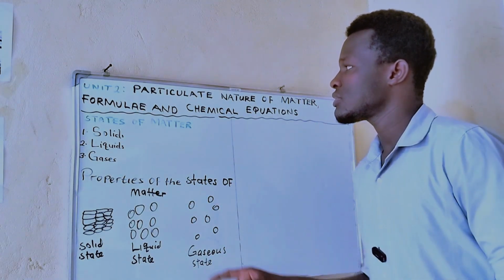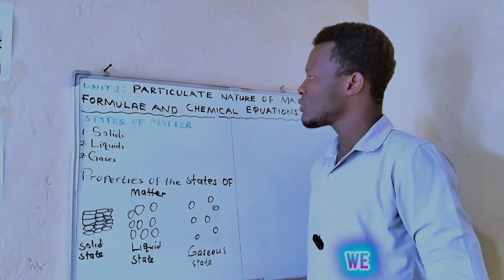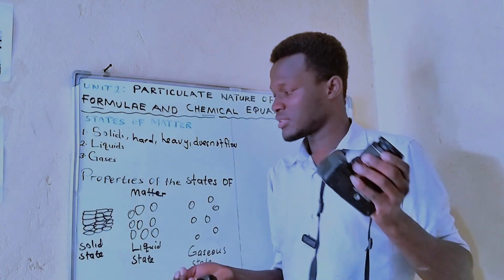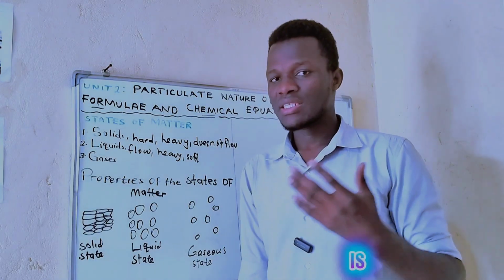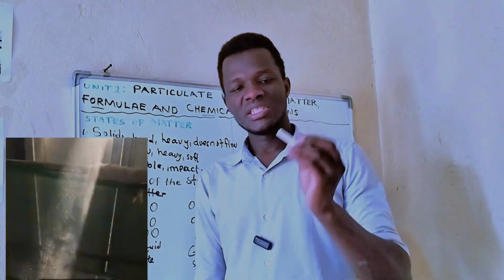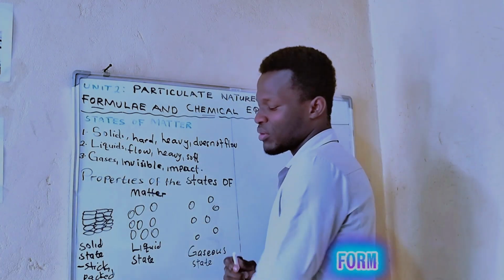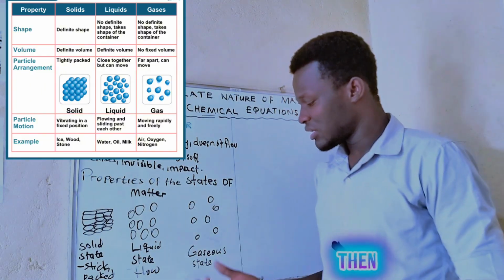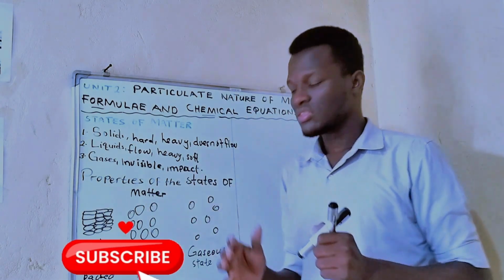Matter (states and properties)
this video covers the states of matter and its properties